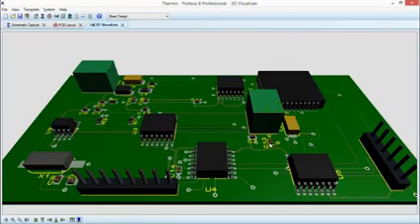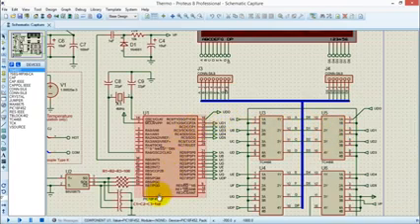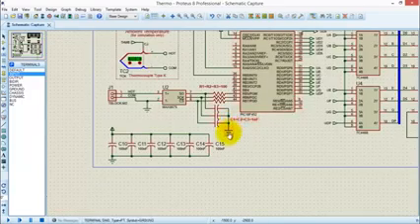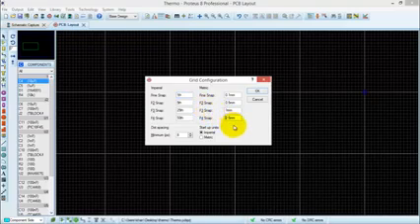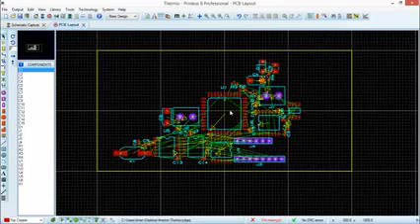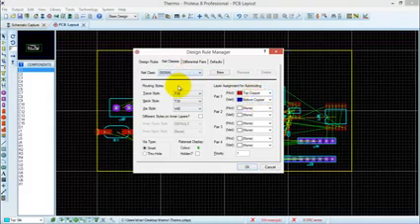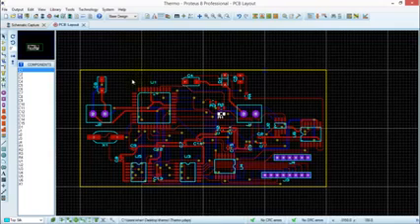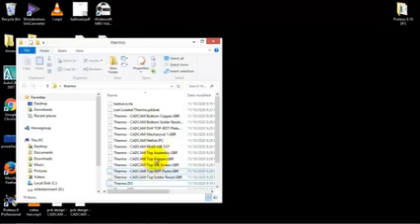How to Design PCB in Proteus 8 Ares PCB Design Full Tutorial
PCB DESIGNING IN PROTEUS